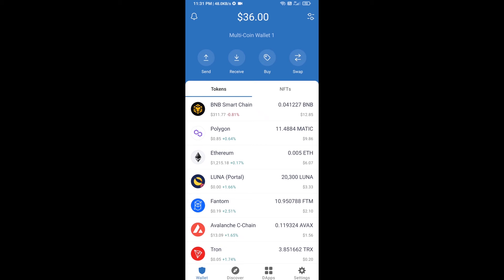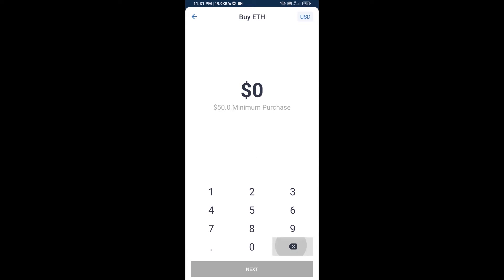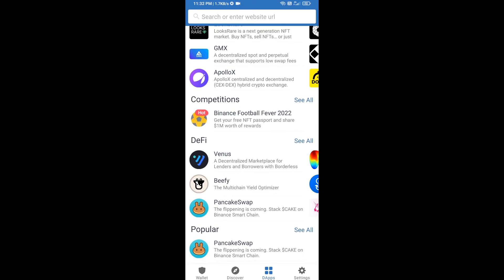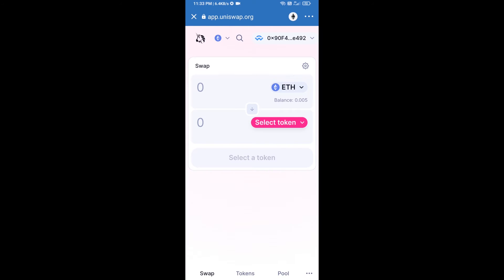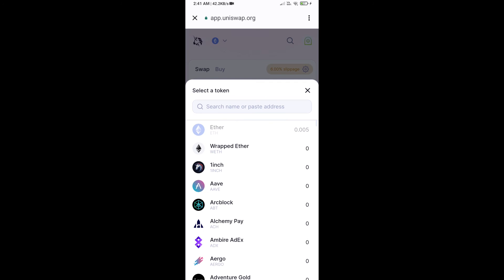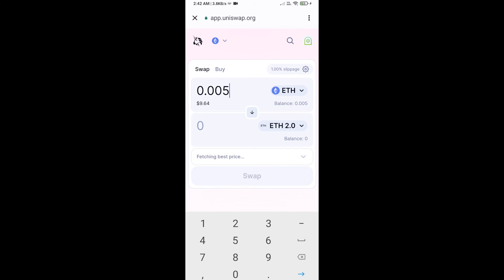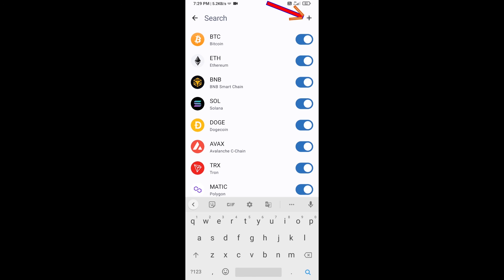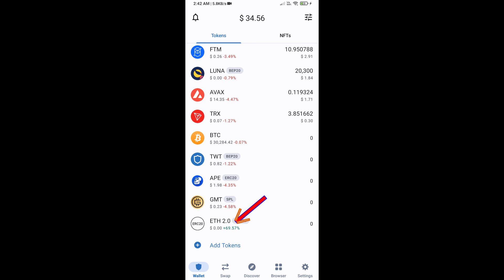How to Buy ETH 2.0 (ETH 2.0) Token Using ETH and UniSwap On Trust Wallet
How to Buy ETH 2.0 (ETH 2.0) Token Using ETH and UniSwap On Trust Wallet OR MetaMask Wallet.

ETH 2.0
ETH 2.0coinhowtobuy
ETH 2.0tokenhowtobuy